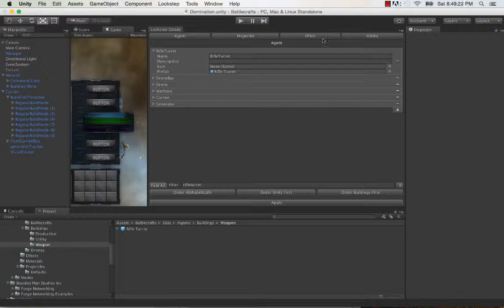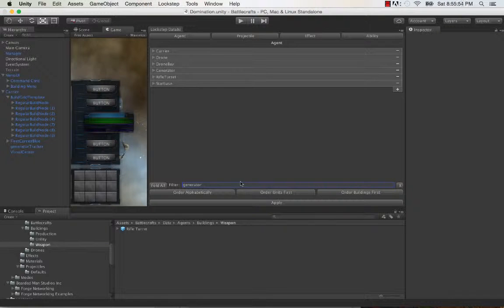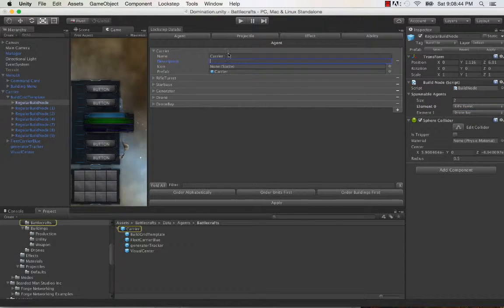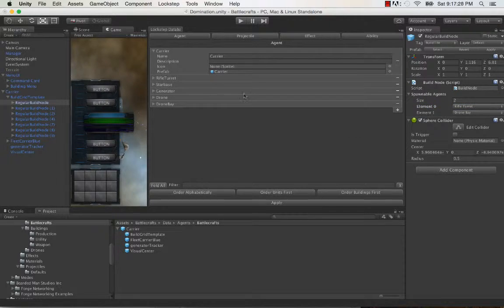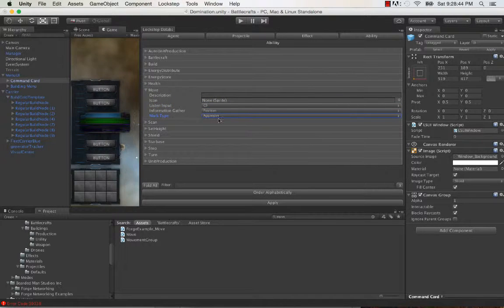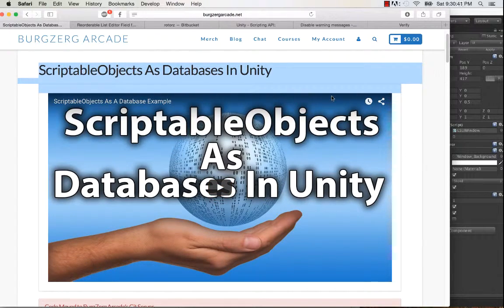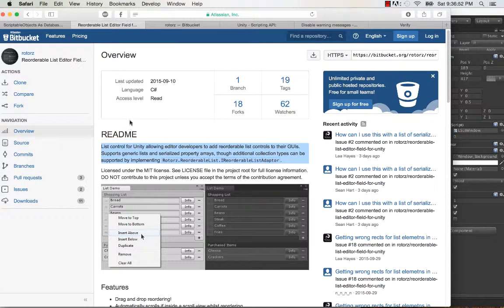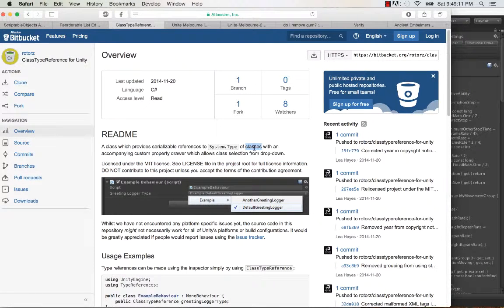Lockstep Database Overview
A database management tool I made to more efficiently develop content for Battlecrafts.